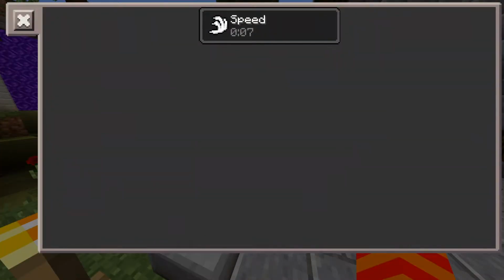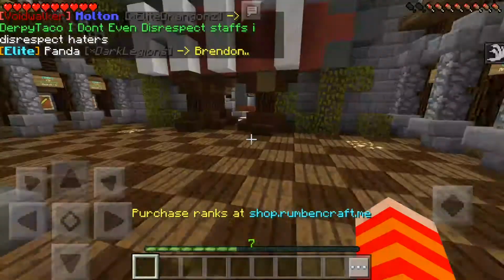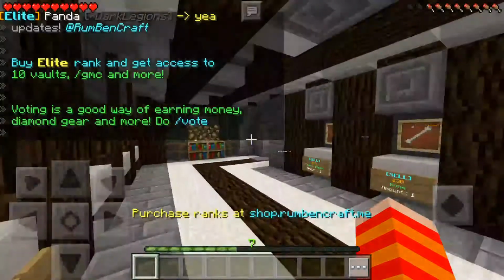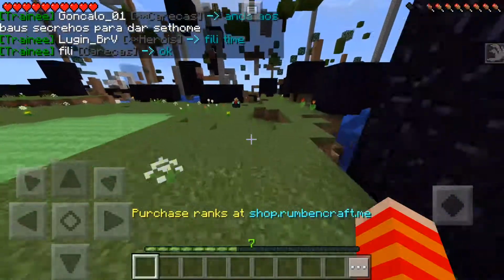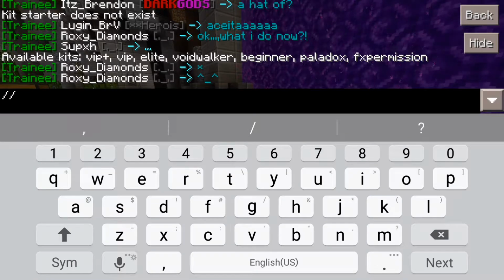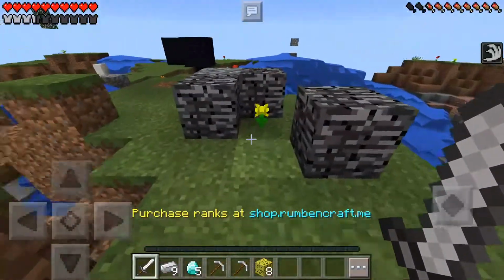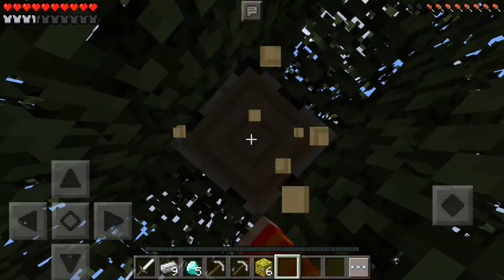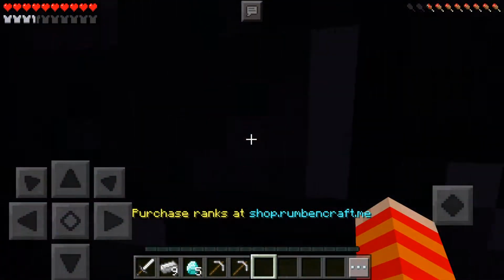Minecraft Mcpe Factions #1- the introduction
IP: Fac1.rumbencraft.me
Port: 19132